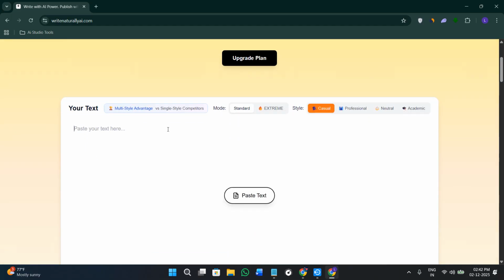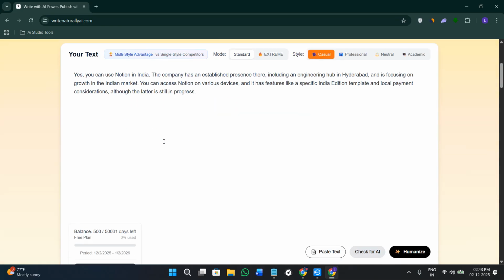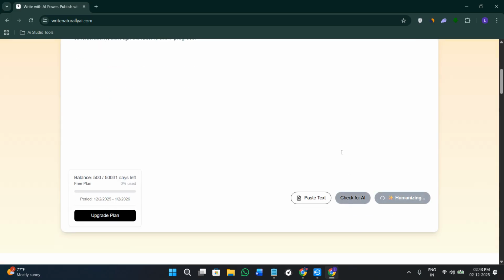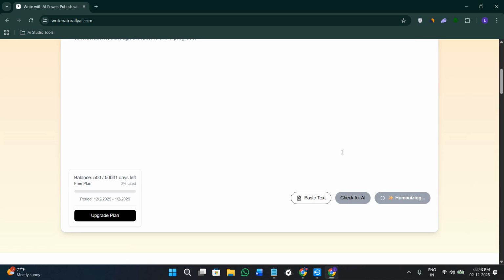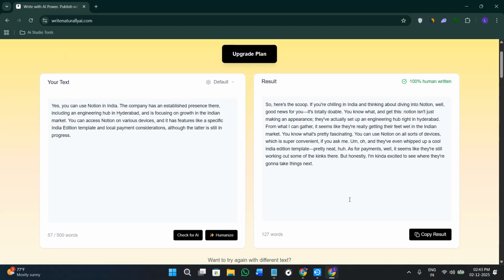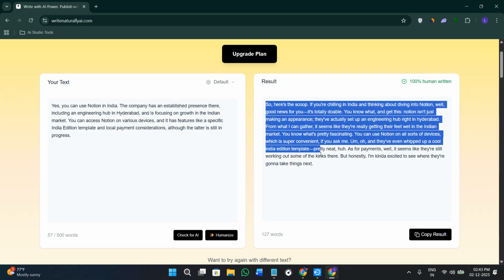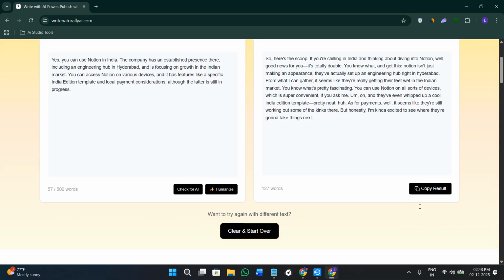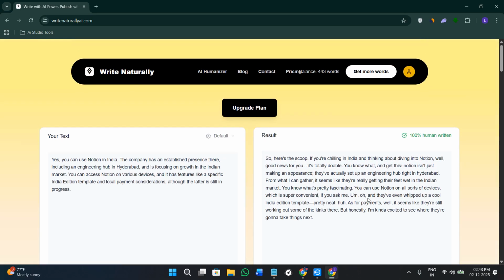Humanize Ai Writing Using Writenaturallyai – 2026 (Complete Walkthrough)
Learn how to fully humanize AI-generated writing using WritenaturallyAI in this complete 2026 walkthrough. This tutorial shows you exactly how to transform robotic text into natural, authentic, and conversational writing that feels genuinely human. You’ll see how to use the platform’s key features, adjust tone and personality, and refine your content for blogs, scripts, emails, and social media posts.

Whether you’re a creator, freelancer, or business owner, this guide helps you elevate your AI-assisted writing and produce content that connects with readers while staying true to your style. Perfect for anyone looking to improve clarity, warmth, and flow in their AI-generated text.